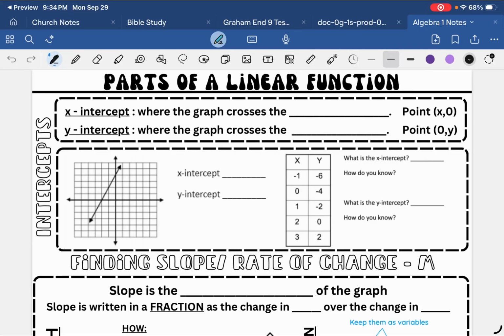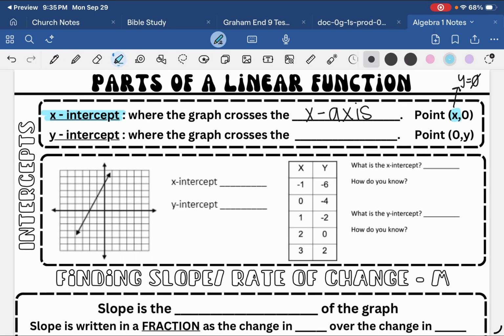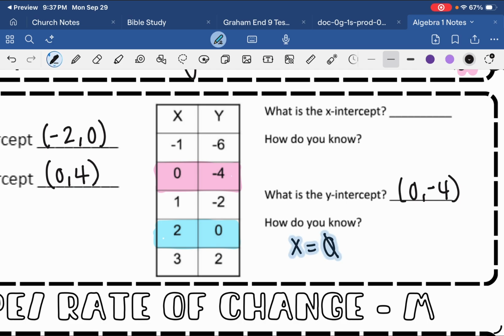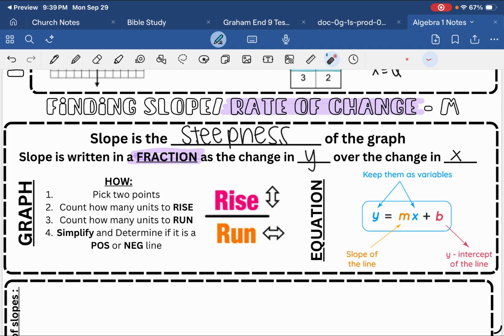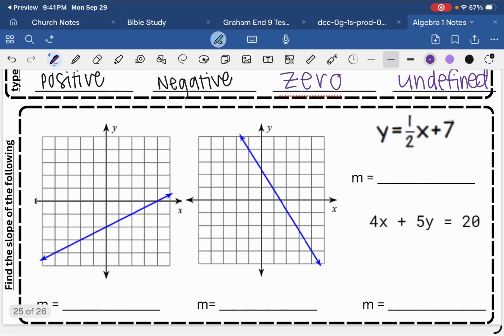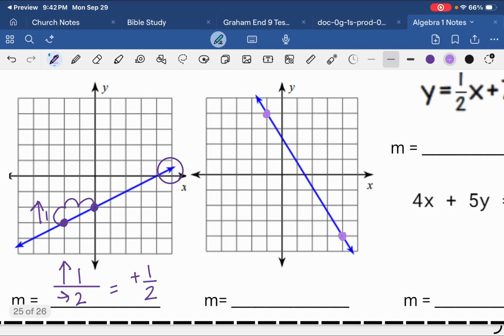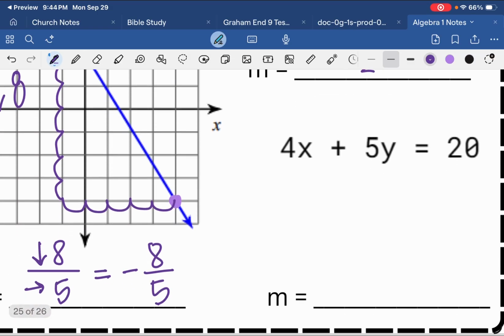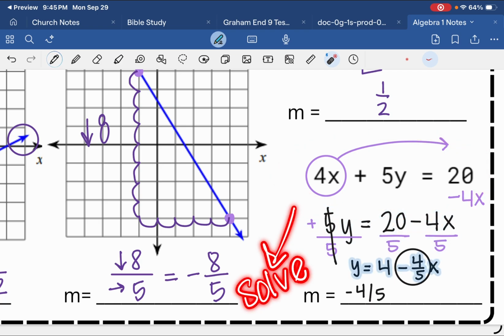9/30 : Key Features of Linear Functions